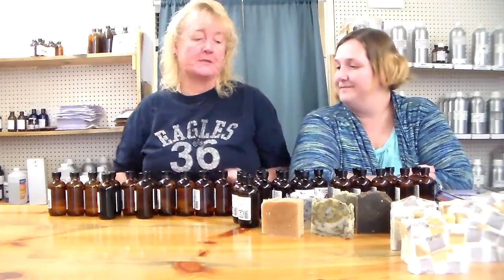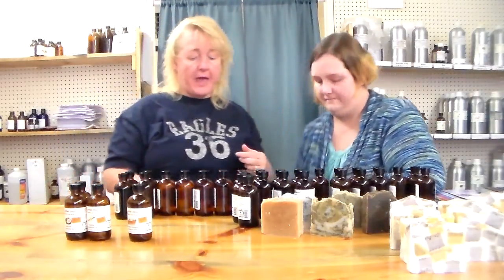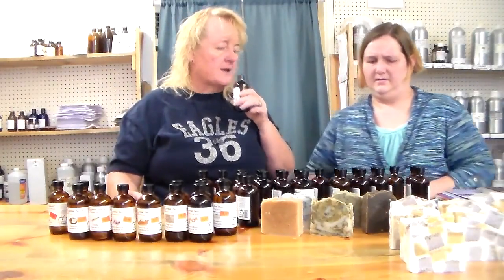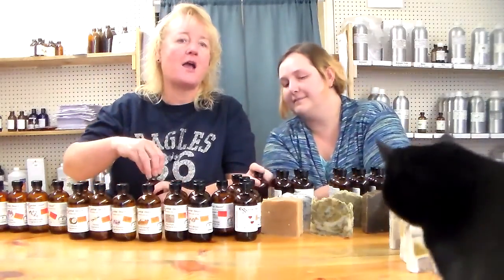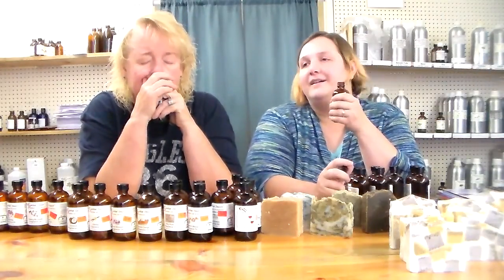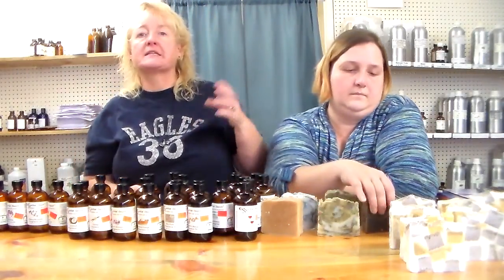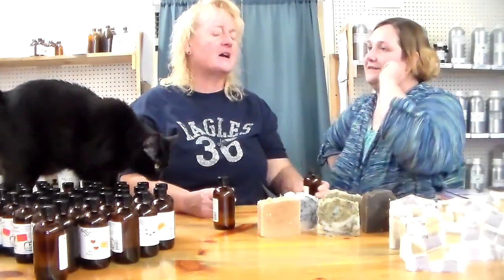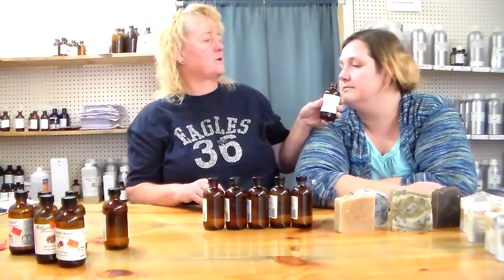Fragrance Oil Review for Soap Making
How good does it smell? How much to use? We are smelling and giving use advise on Essential Depot's Fragrance Oils. The more natural brand to use.